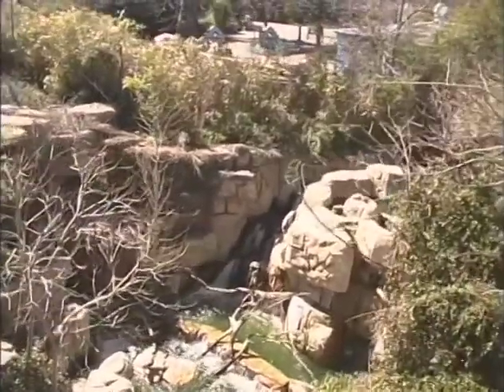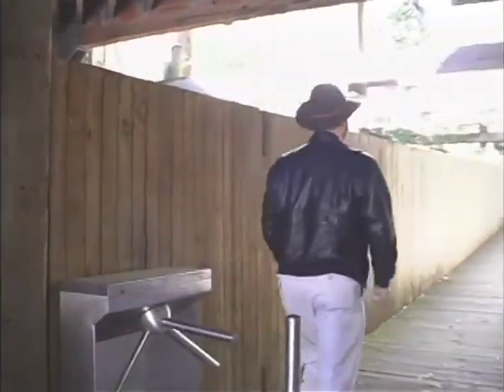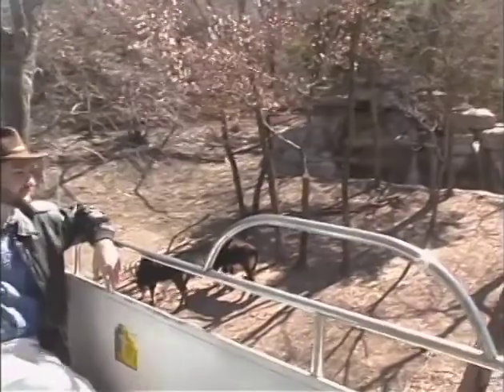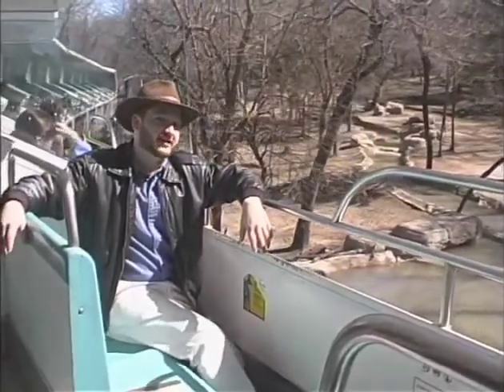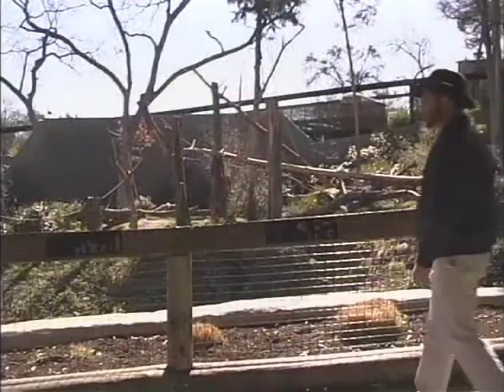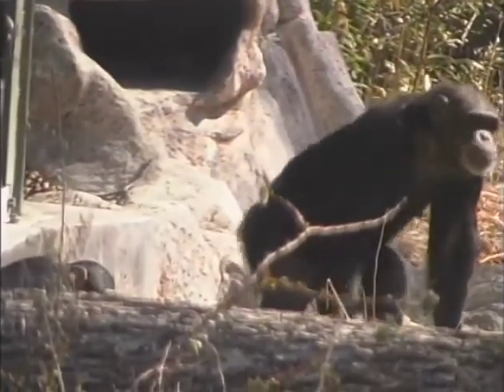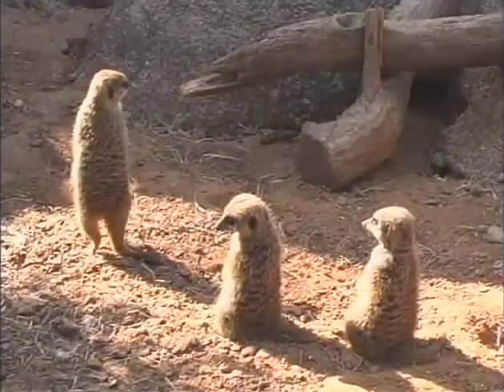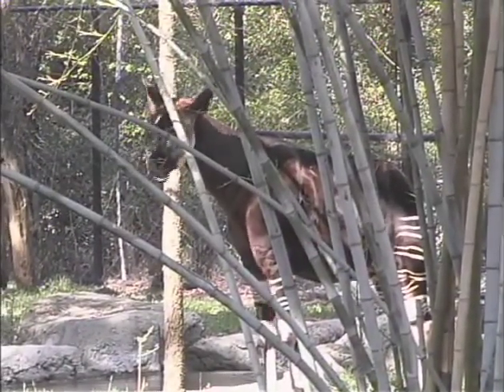Dallas Zoo: The Wilds of Africa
Geologist Devin Dennie tours the Wilds of Africa section of the Dallas Zoo